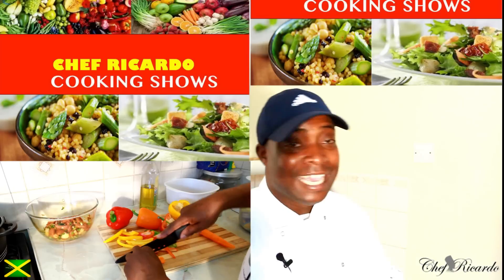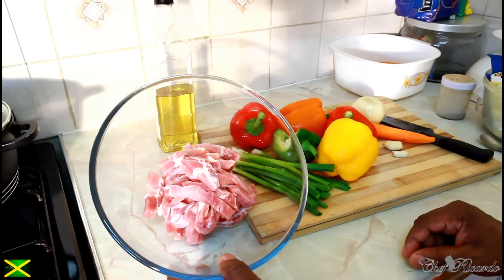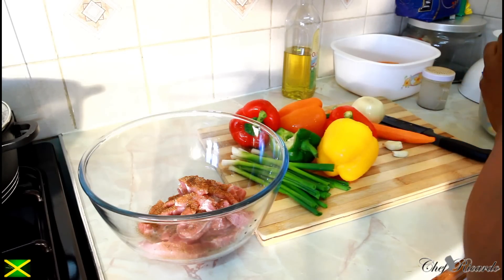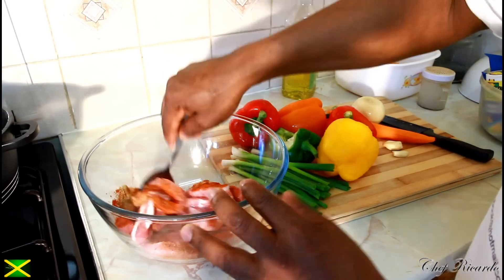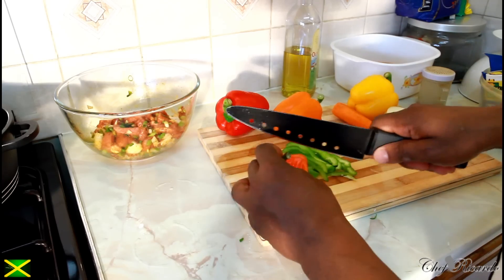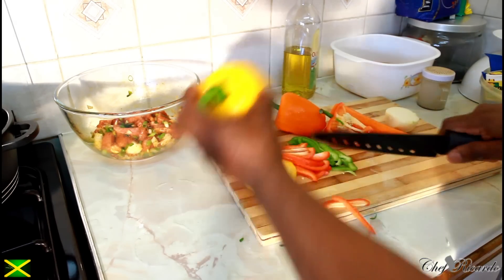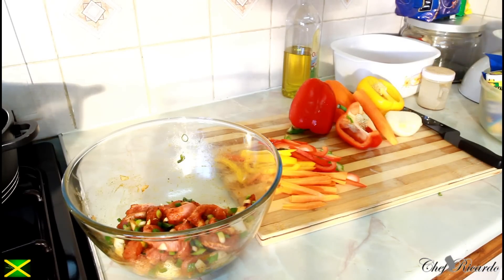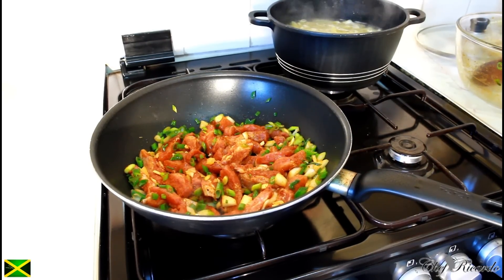Stir Fry Pork With Spinach Served With Pasta [Jamaica Chef ] | Recipes By Chef Ricardo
Stir Fry Pork With Spinach Served With Pasta [Jamaica Chef ]